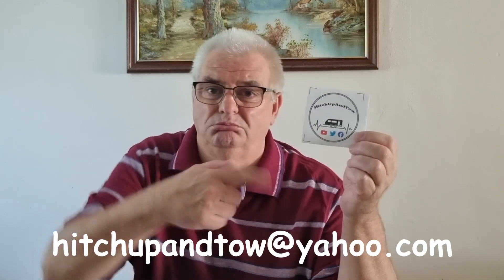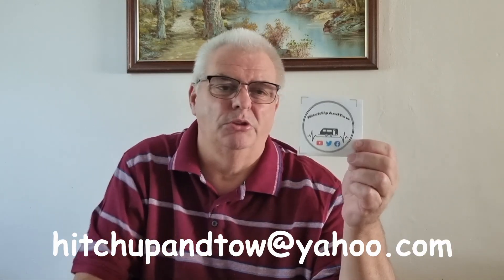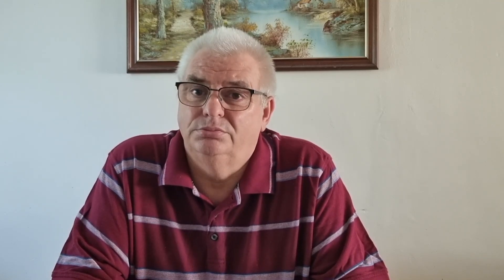Stickers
Stickers. Who's new in the book?

Equipment:
Galaxy S21 5G
B.Aktiv 4K UHD Action Cam
DJI Osmo Pocket
YI Smart Dash Camera